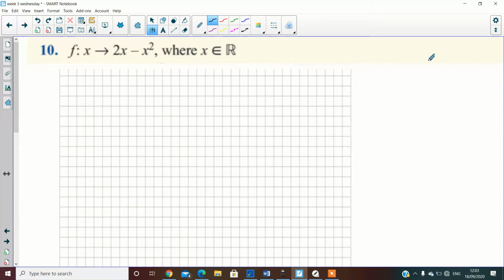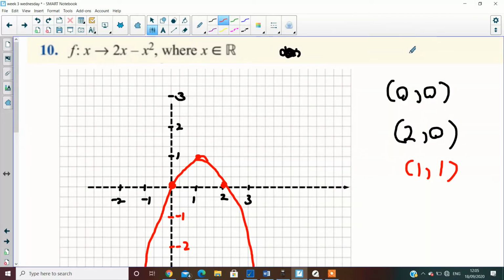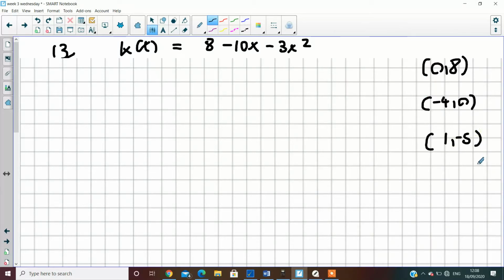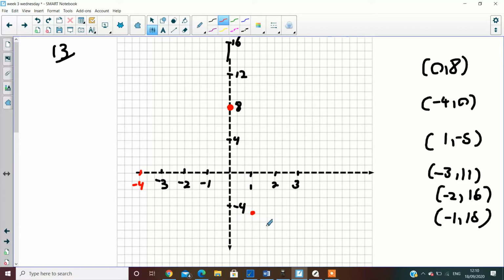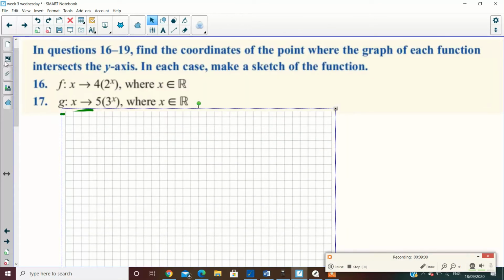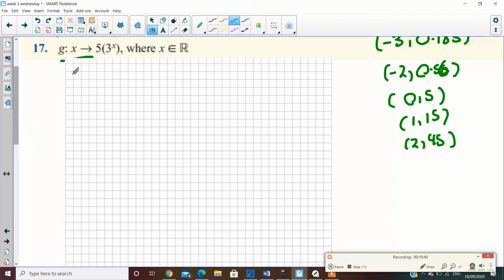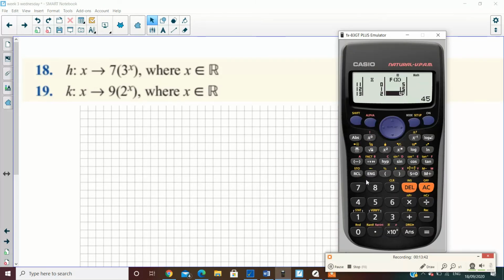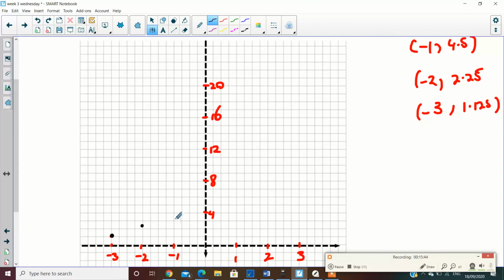3hons 21 4 q10q13q17q19